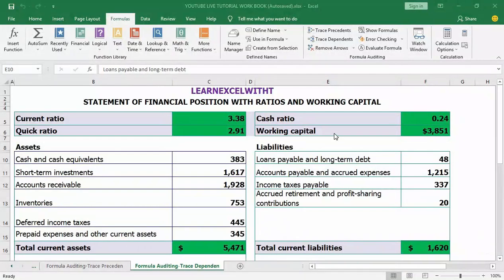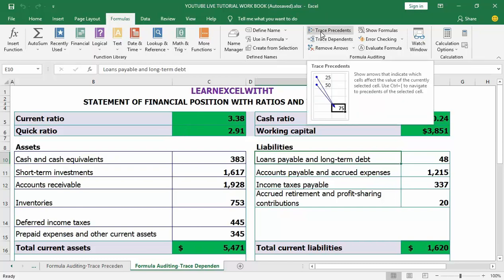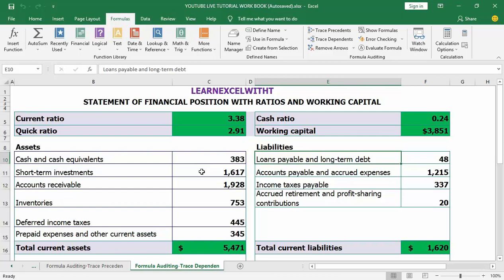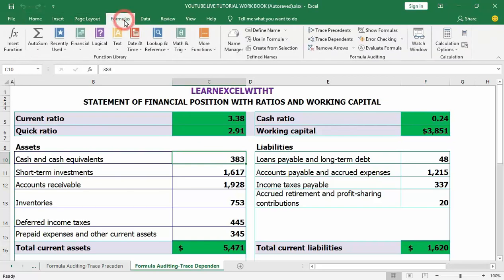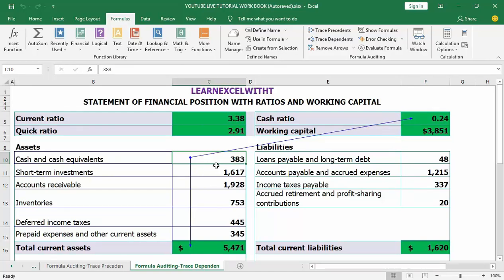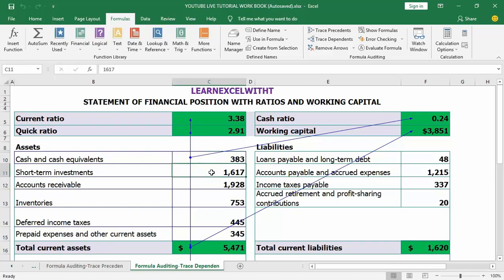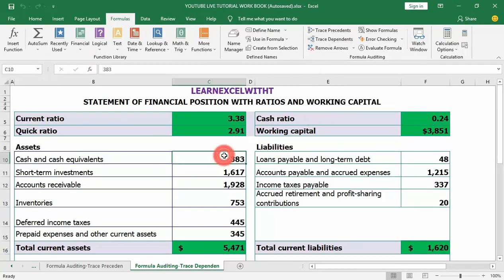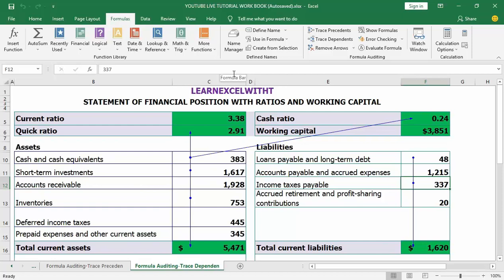How to Use Trace Dependents Tool in Excel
Learn: The Quick & easy way on How to Use Trace Dependents Tool in Excel

In this video, you will learn:
How to
1. How to Use Trace Dependents Tool in Excel
2. How To Use Trace Dependents to Find Related Cells in Excel

In this video, we will learn How to Use Trace Dependents Tool in Excel

Trace Dependents are defined as the cells or group of cells that are affected by the selected cell. When using the formula auditing tool, Excel displays blue arrows that link the cells that are related to the active cell.
An Excel spreadsheet sometimes contains multiple formulas, and understanding the relationship between the cells would be a difficult task in the absence of the Trace Precedents and Trace Dependents features in Excel.

Trace Dependents is an Excel auditing tool that shows the cells that are affected by an active cell by displaying arrows linking the related cells to the active cell. When the cells are located on the same worksheet, it is relatively straightforward since Excel will link from the related cells to the active cell using blue arrows.
If the cells are linked to another sheet, instead of an arrow linking the cells, there will be a dotted black arrow pointing to a small icon in the worksheet. To view the details of the cells related to the active cell, double-click the dotted line, and it will open a dialog box with a list of the related cells. Click on any of the listed cells to view the details of the cell.
To see the cells that are dependent on the active cell, follow the steps below:
• Open the worksheet and locate the active cell.
• Select the cell you want to analyze.
• Go to Formulas tab, Formulas Auditing, Trace Dependents.
• Click on the Trace Dependents button to see the cells that are affected by the active cell. It will show a blue arrow that links the active cell and the other cells related to the selected cell.
• Click the Trace Dependents button again to show more cells that are related to the active cells.
If there are other cells in other workbooks that are related to the active cell, they will be indicated with a black dash line and arrowhead pointed to a small picture. Double-click the black dash line to open a dialog box that lists the related workbooks and their respective cells.
The arrows can be removed by selecting the cell with an arrow and then clicking the Remove Arrows button next to the Trace Dependents button.

LearnexcelwithT